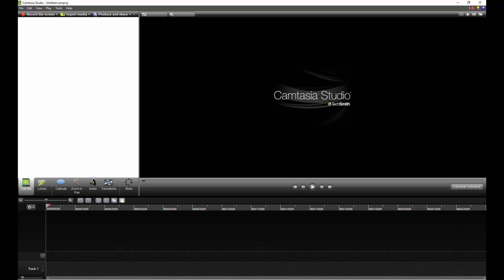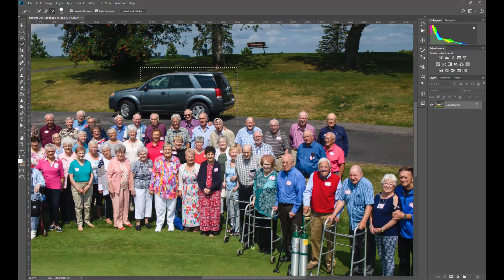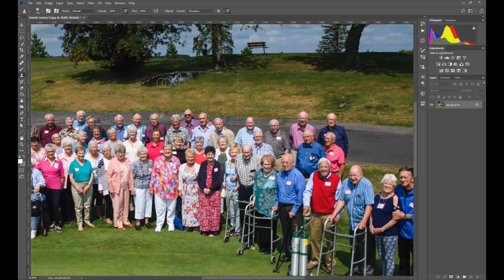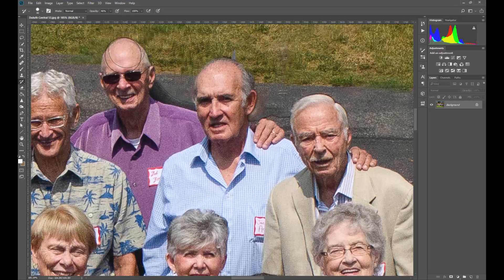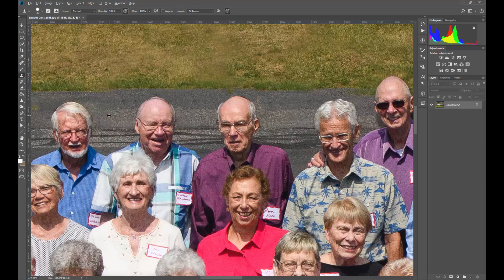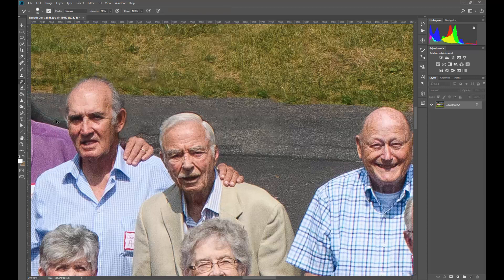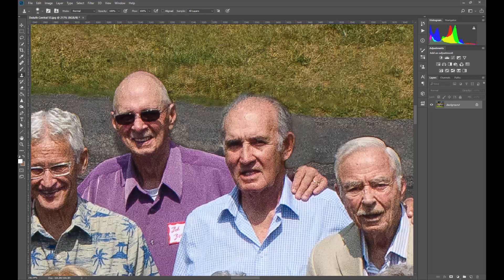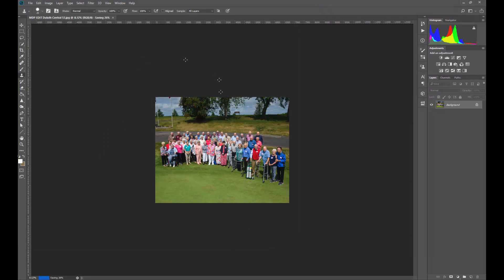Removing a Car From Photoshop for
A client wanted a car removed from their photo (They're a photographer and were doing a mentoring session)
With a little work we got it out. It would take normally about 5-10 minutes but with making the video a little longer time explaining was needed.

Lenses: (Favorite to most convenient)
85mm (very similar bokeh from above)
24-70mm (very versatile perfect with 70-200)
70-200mm (I prefer the 200f2 but this one is good)
35mm One of my favs! Serves as macro and wide